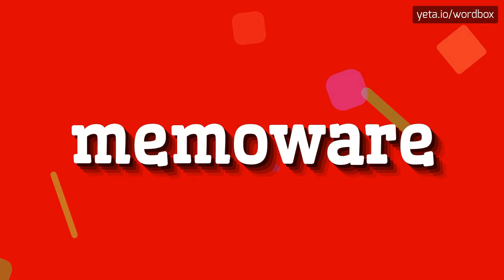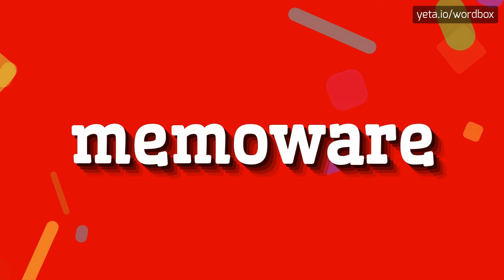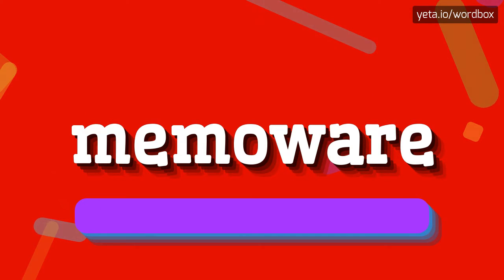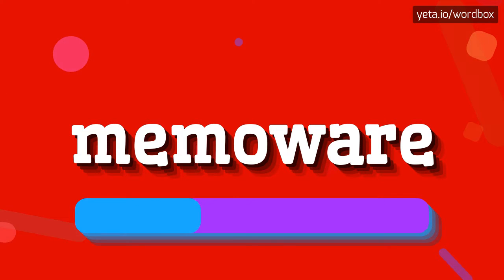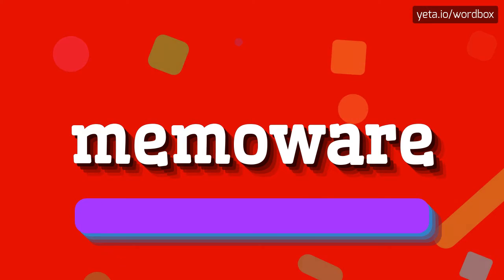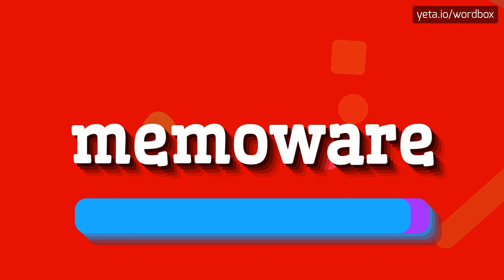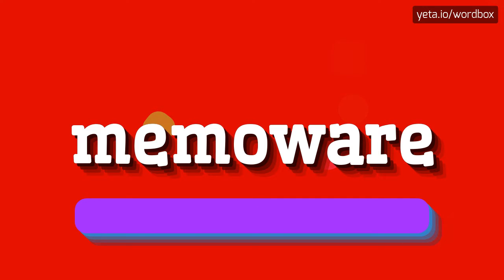MEMOWARE - HOW TO PRONOUNCE IT!?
Watch how to say and pronounce "memoware"!